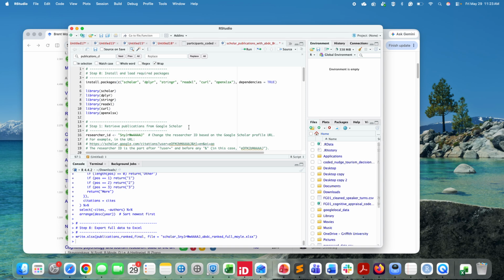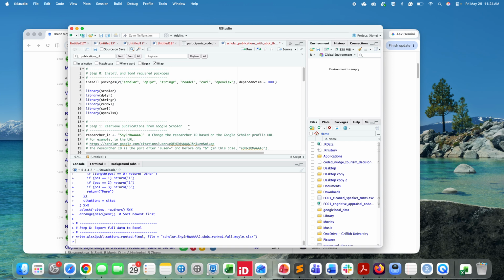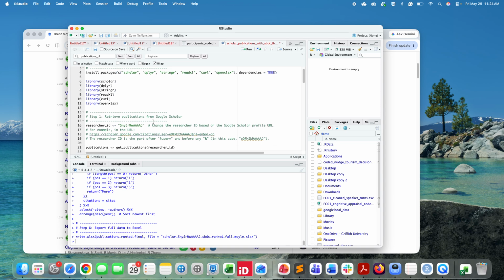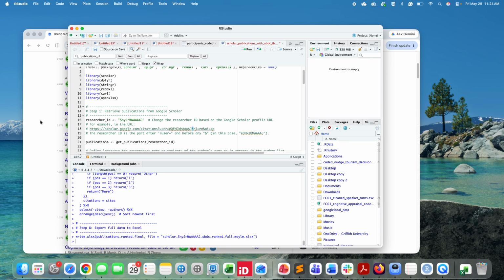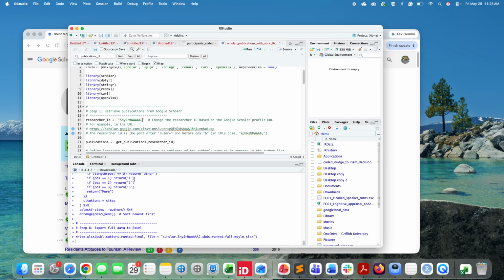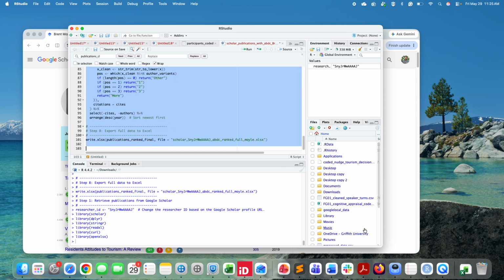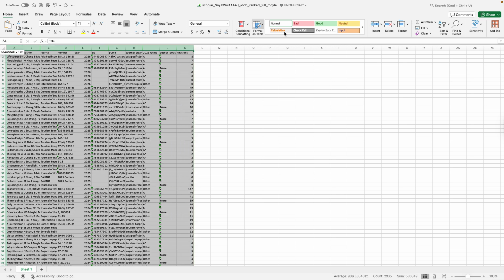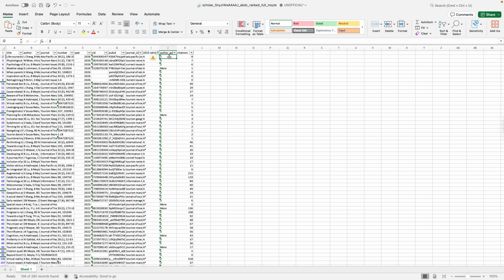Automatically classifying papers on Google Scholar using R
In this tutorial, I show how to use R to retrieve publications from a Google Scholar profile and classify them according to the updated Australian Business Deans Council (ABDC 2025) Journal Quality List.

SIMPLE AS THAT: You just need to change the researcher ID (and the name of the file), and the name abbreviations the researcher uses in their publications, which I explain in the video (and also in the code) on how to do it.

The code automatically downloads publication data from Google Scholar, imports the ABDC 2025 Journal Quality List, reads the correct 2025 ranking list sheet, extracts the “Journal Title” and “2025 rating” columns, matches journal titles with the publications, identifies the author’s position in the publication list (first, second, third, fourth, or more), and exports the final results to Excel.

Important note: Google Scholar data can be messy, and journal titles may not always match perfectly. The output should therefore be checked manually, especially for journals classified as “Other” or cases where journal names are abbreviated, missing, or written differently. However, as you can see in Step 3, I tried to clean the journal names to facilitate and make it less problematic. Let me know if you had any issues with the journals from your field.